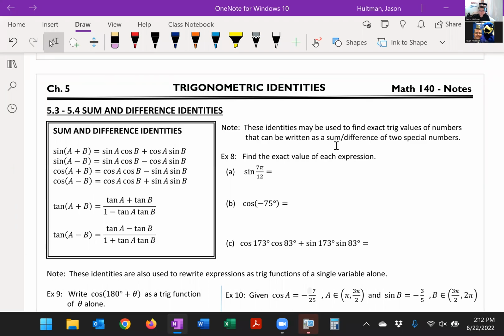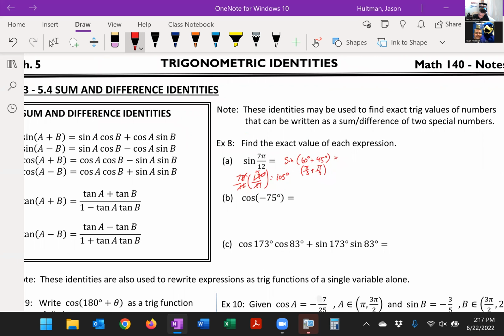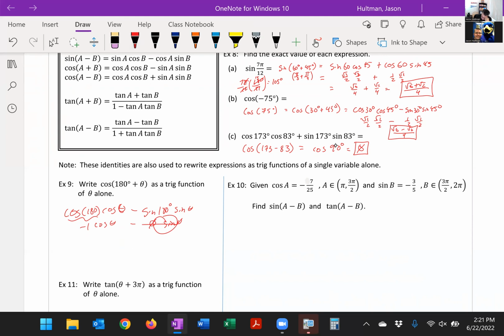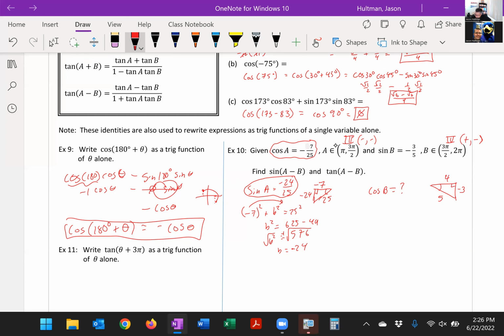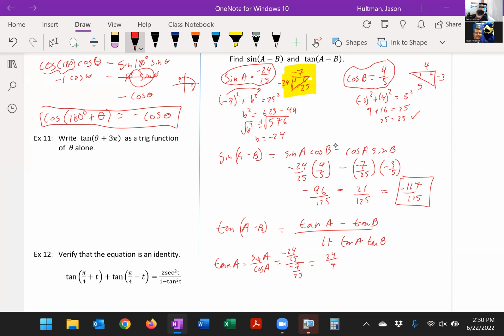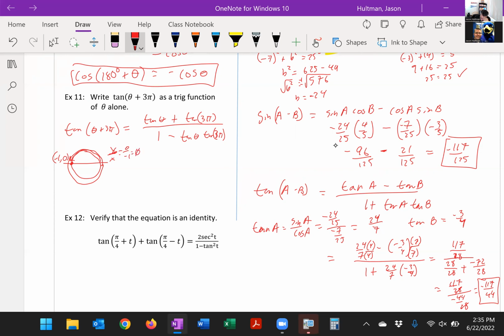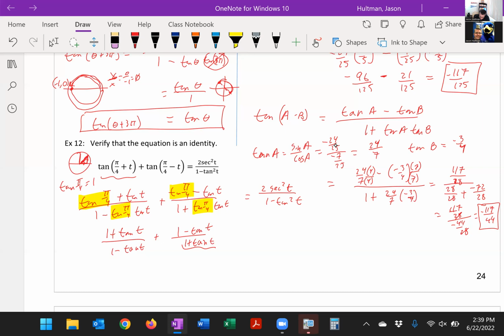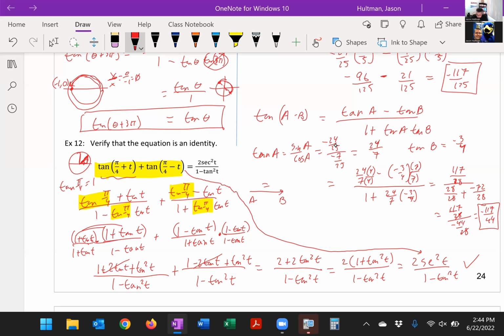Math 140 - Sections 5.3-5.4